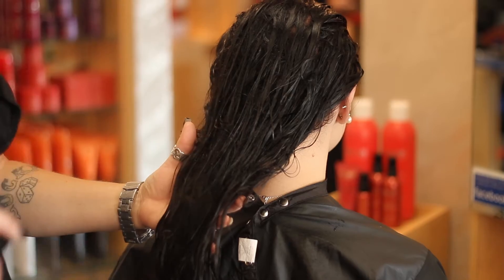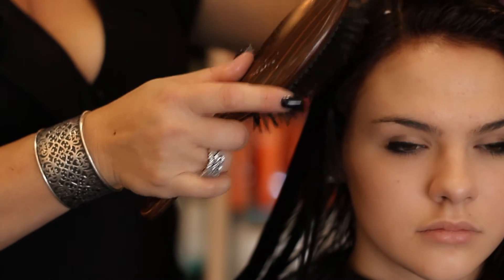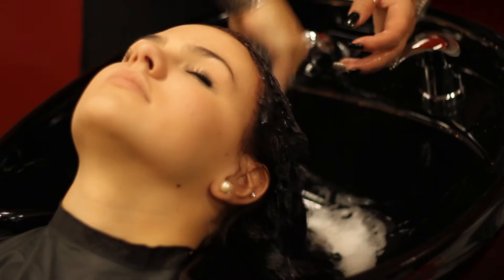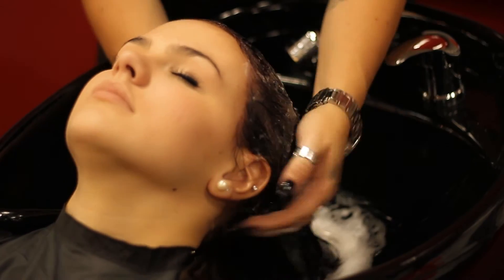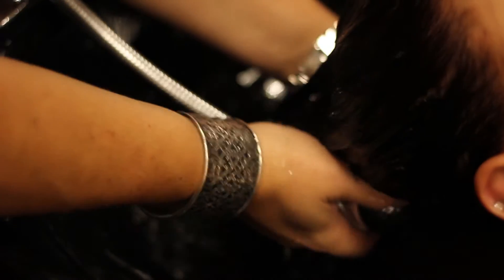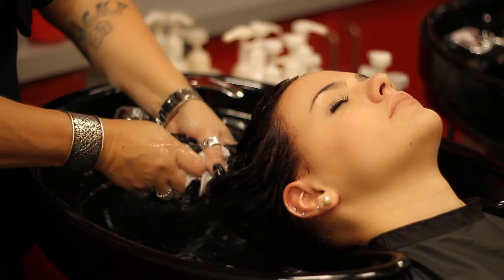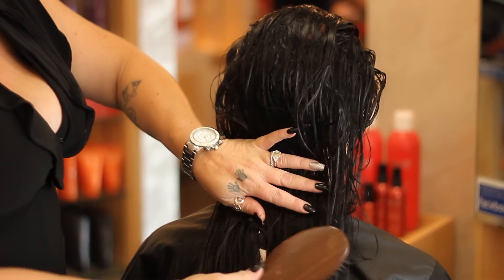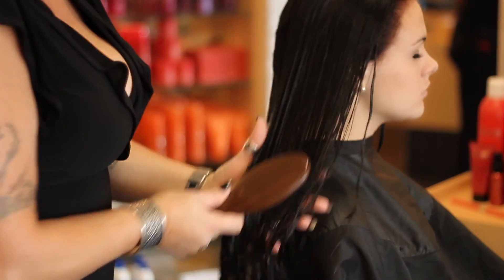How to Care for Glued-In Extensions : Hair Extensions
Caring for glued-in extensions is something that will require you to adhere to a good hair regimen. Care for glued-in extensions with help from an experienced hair professional in this free video clip.

Series Description: Extensions for your hair always need to be cared for in a very specific way to insure maximum longevity. Get tips on extensions for your hair with help from an experienced hair professional in this free video series.